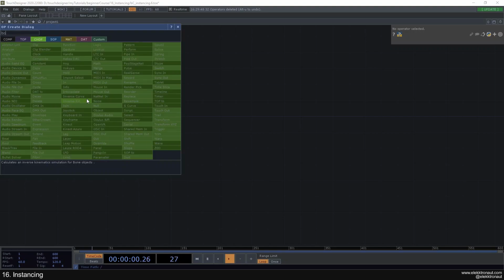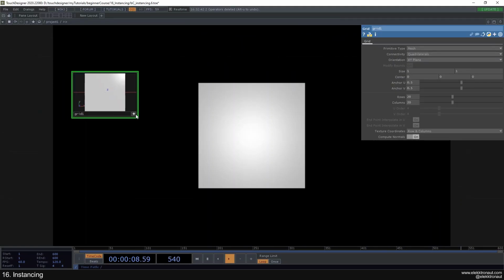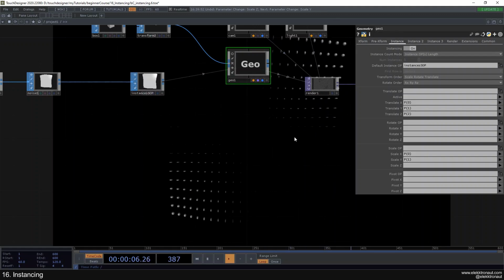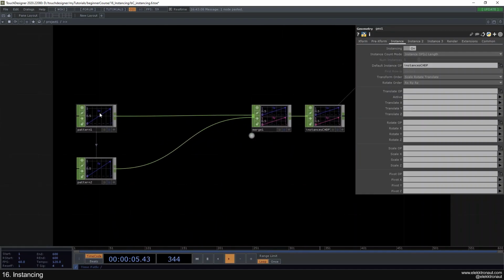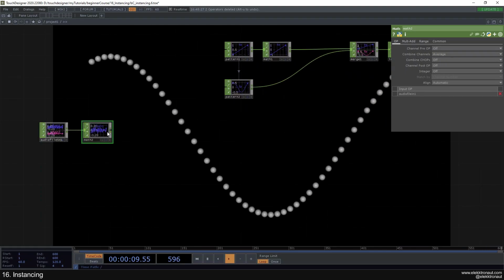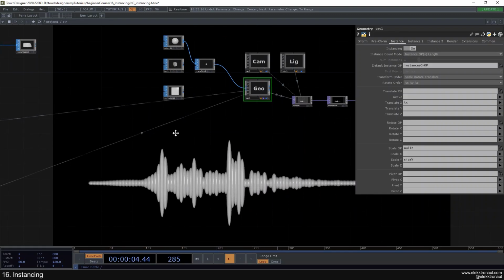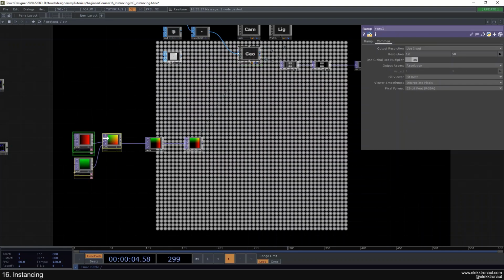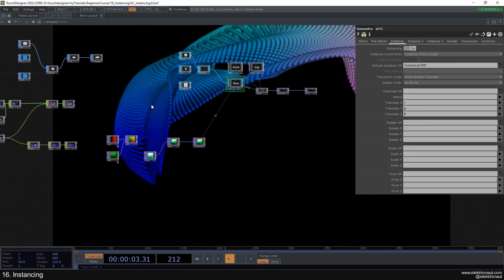16 – Instancing – TouchDesigner Beginner Course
In this tutorial we work with Instancing, a very powerful technique with which we can create lots of copies of one SOP in an efficient way.

00:00 Overview
00:35 Setup
01:30 Explanation / How not to do it
04:58 SOP as base
12:38 CHOP as base
18:33 Audio Spectrum
24:30 TOP as base
28:20 Noise in 3D

Special thanks to: Jules Guerin, AhnthinkgooD, Eric Anderson, Nikolai Reinke, Rob, Xenia Format, Jeppe Vinum, Teruhisa, Simón Jaramillo Vallejo, hans mortelmans, Yeah, Lloyd Marsden, Théo Balestra, JINGLING YU, Anti Alias, martin kern, Kurtis, csh, connor carnes, Kyle Sklenka, Lora Shopova,  Zaporogue, Nisan Baskın, Christian, Gonzalo GelsoIfn, Vassilis Malamas, Joeri Versluis, Kelsie Hoffman, Blake W, Makan Fofana, david robert, Alexandr Krasnovitskii, Diego Miranda, Stefanie Meer, Derek Smith, Ellyana May, 涼成-26 木下, Jarren Lau, jimbachalo, theRob.live, Anna By, Ben Woods, Alex Staszak, Rebirth B, Greg and swirledBridger